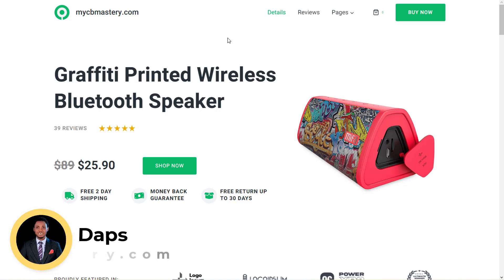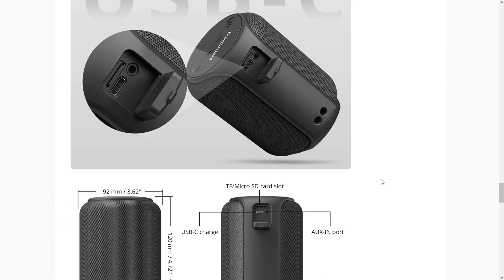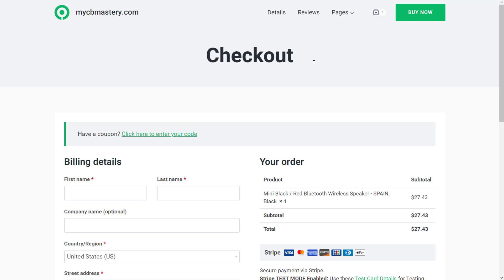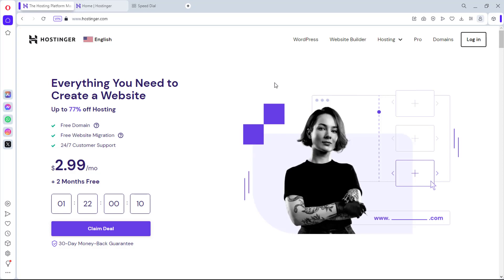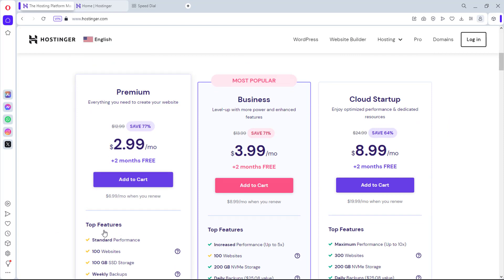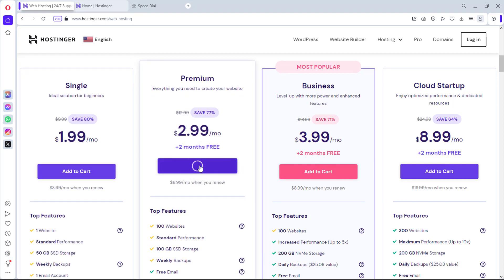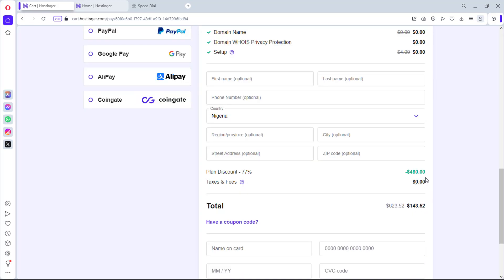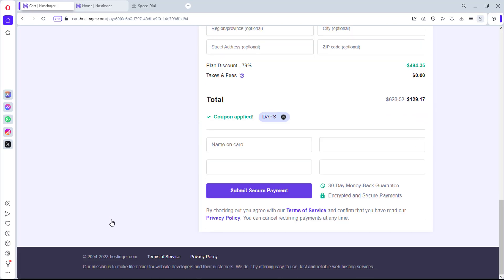Woocommerce Dropshipping tutorials - Create Niche WordPress Dropshipping Store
Welcome to our Woocommerce Dropshipping tutorial! In this video, we'll be covering everything you need to know to start your own successful dropshipping business using Woocommerce to create niche stores with super hot handpicked hot-selling products.

Timestamps:
00:01 - Intro and demo store walkthrough
02:52 - Buying Hosting Account
08:05 - Hostinger Plan setup
09:46 - Claiming a free domain name
11:19 - Installing WordPress
12:11 - Accessing WordPress dashboard
13:00 - Installing & deleting plugins
13:30 - Installing a theme
17:26 - Installing Woocommerce dropshipping plugin
20:00 - Importing hot-selling products
29:12 - Publishing products to store
30:13 - Customizing products landing page
42:45 - Importing product reviews
44:17 - Adding a payment gateway